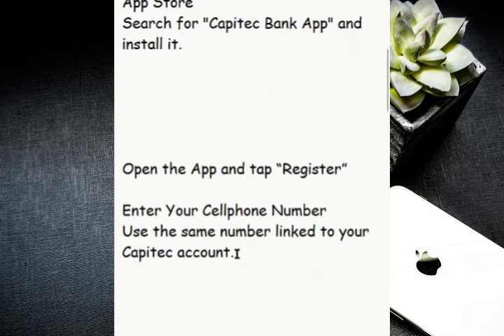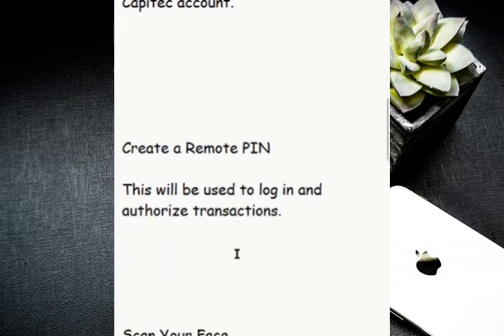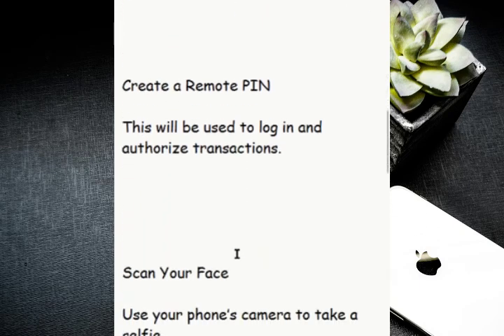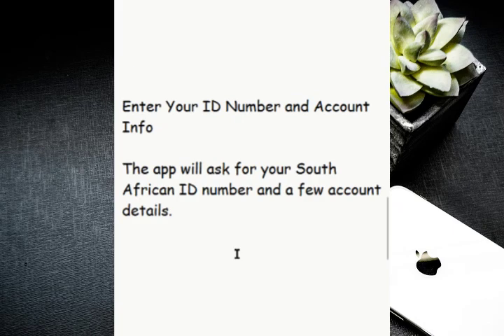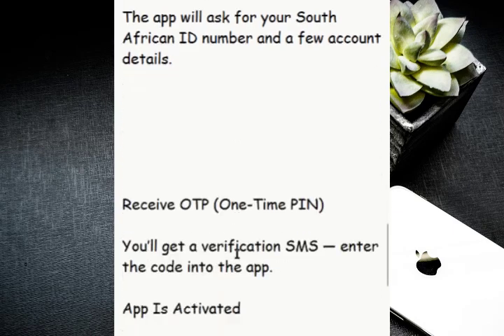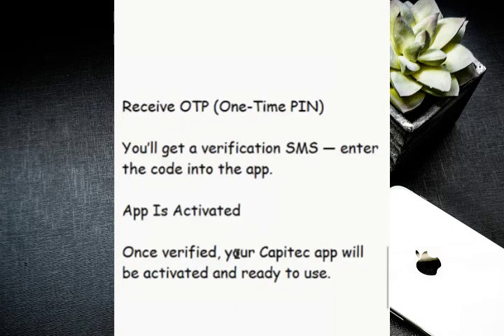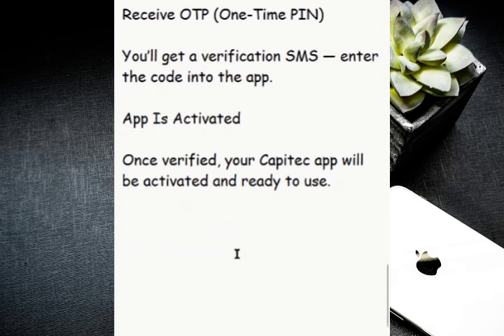How To Activate Capitec App Without Going To The Bank - Best Method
In This Video, you will learn about How To Activate Capitec App Without Going To The Bank - Best Method